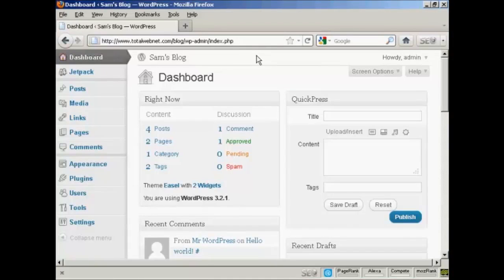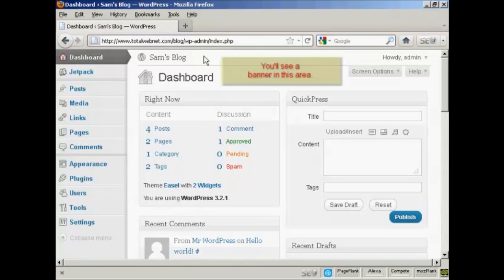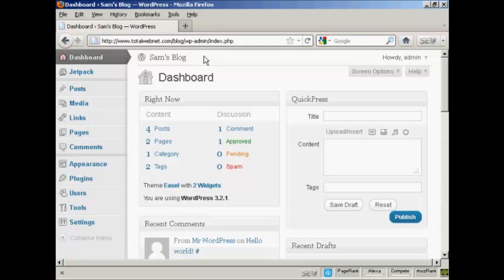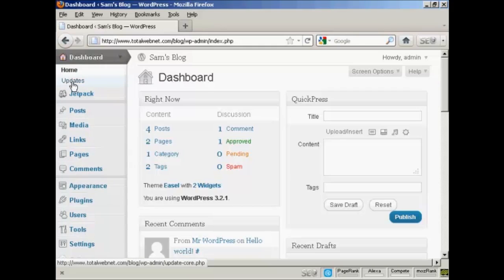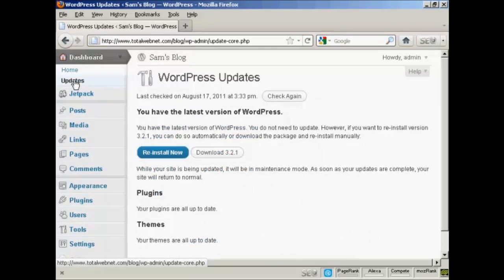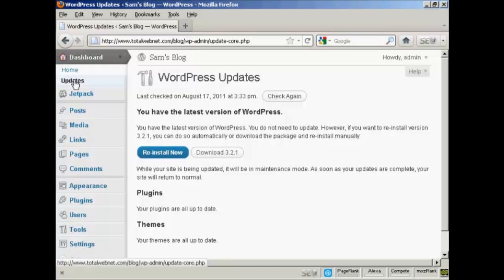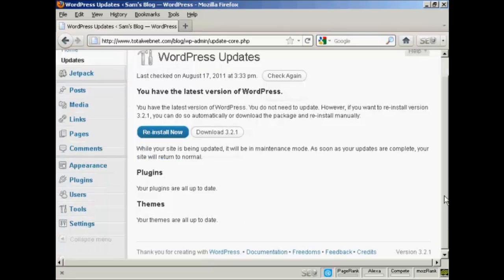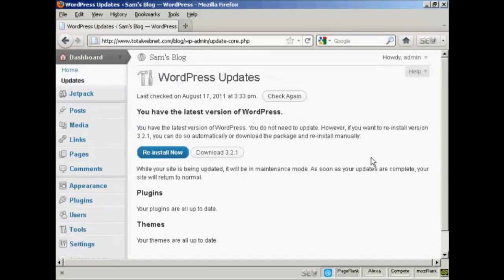How To Upgrade Wordpress And Themes Automatically